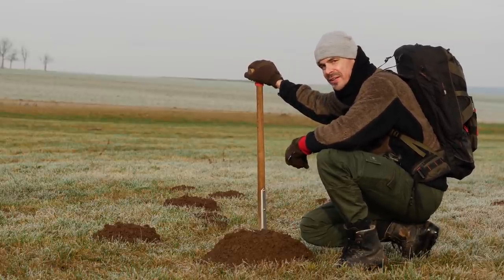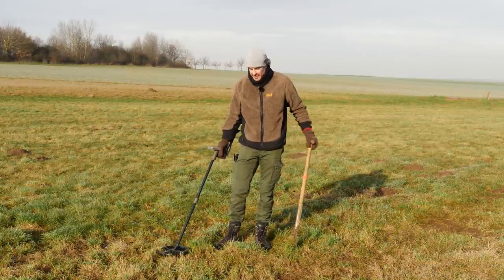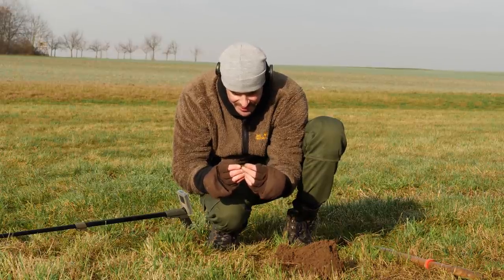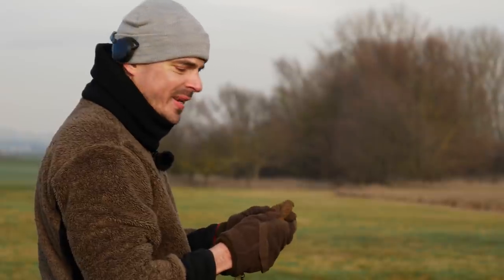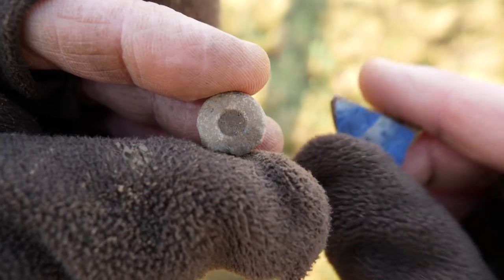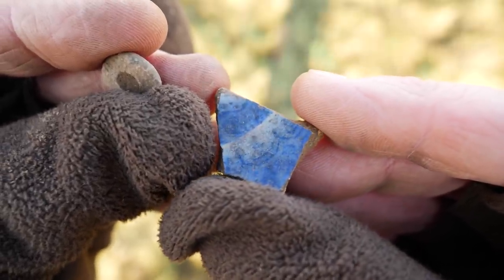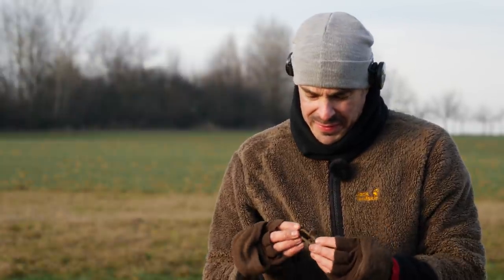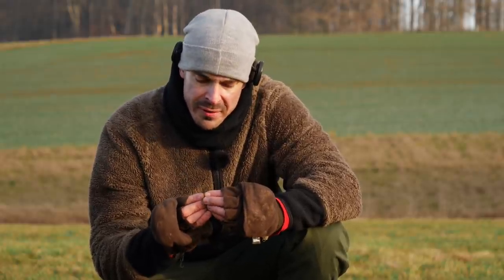Metal Detecting a Promising New Site! Metal Detecting Germany Nr.165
I had my first hunt of 2021 on a promising new site and found beautiful old relics.

Metal Detector: XP Deus V5.2

Hello friends,
may I ask for your support? If you like my channel please help me. I'm not able to upload regularly which stalls my channel from growing due to the YouTube algorithm. It would be great if you could share my videos with your friends and family too. If you like my videos please confirm it with a thumb up. Thank you very much indeed!
All the best and greetings from Germany,
Hans